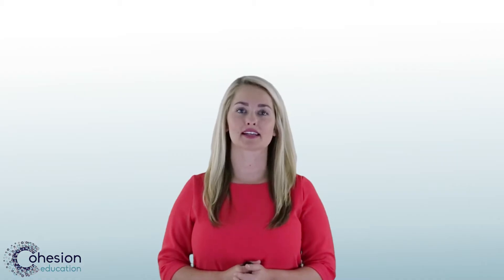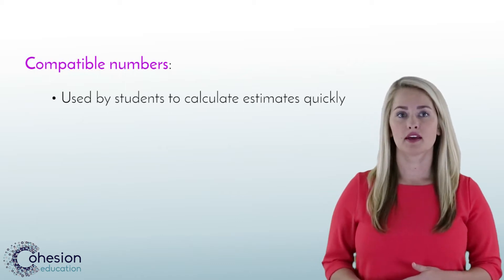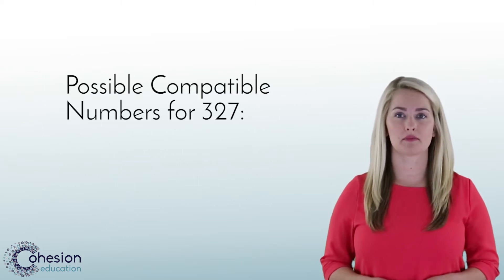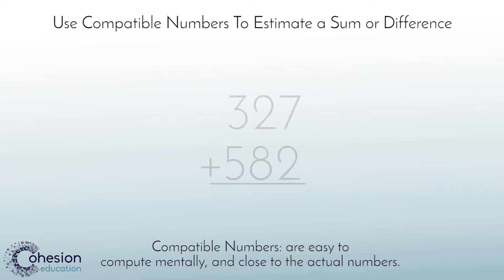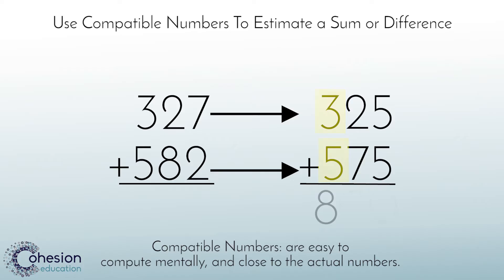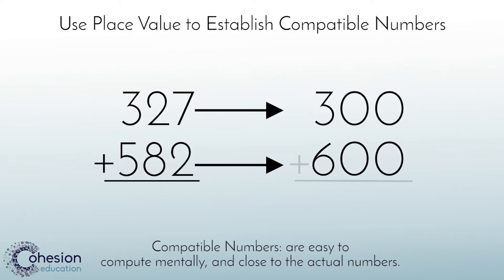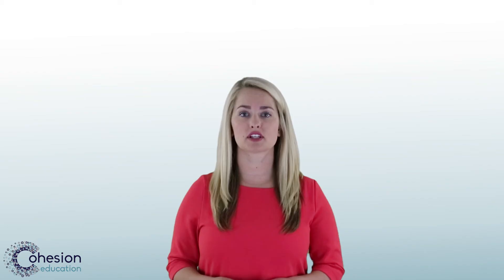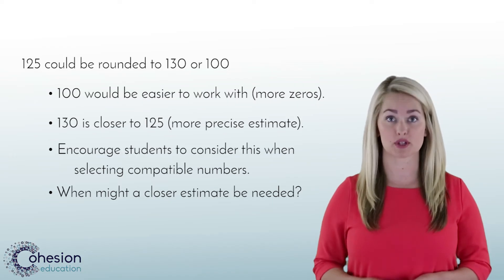Use Compatible Numbers to Estimate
When estimating to find the sum or difference, students have 2 options; 1) Identify Compatible Numbers, 2) Use Place Value to Round. Compatible numbers are close to the actual numbers, but are easy or friendlier to work with. Students need practice in making appropriate and strategic choices in rounding or selecting compatible numbers.